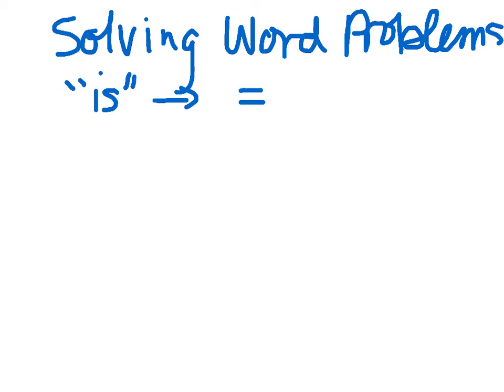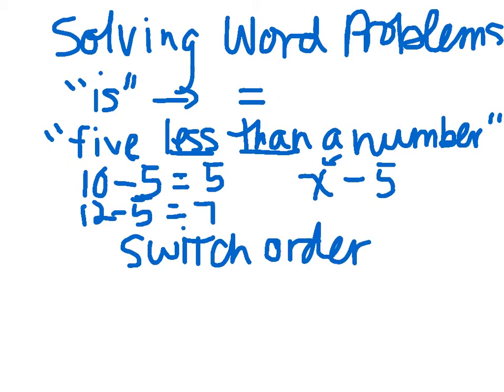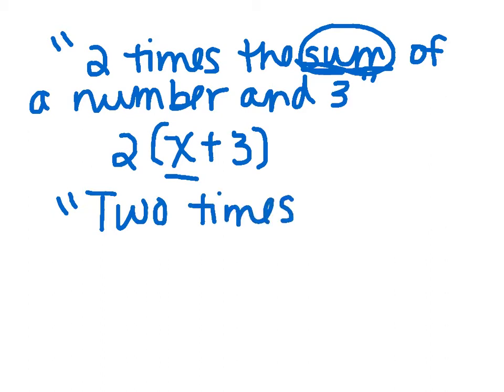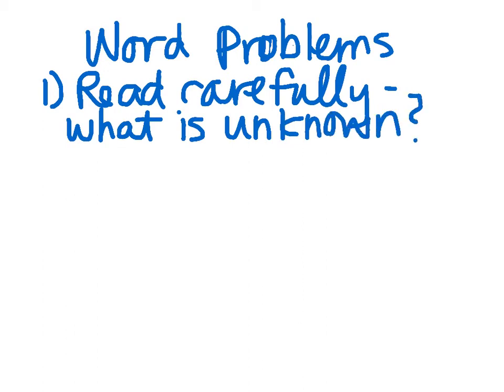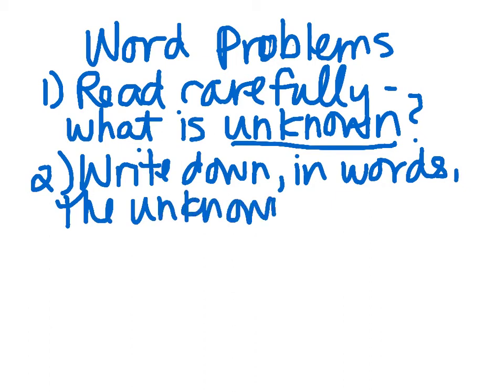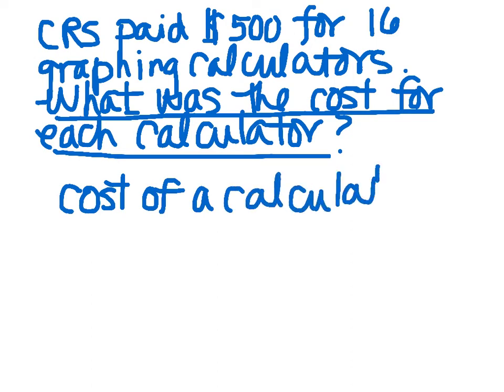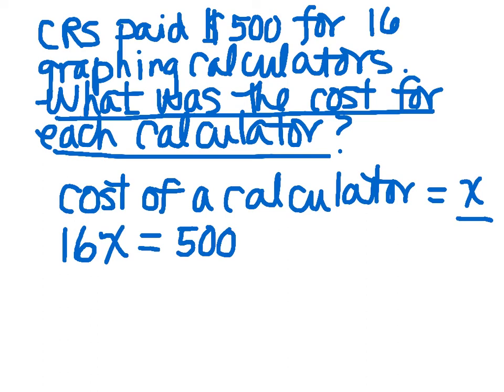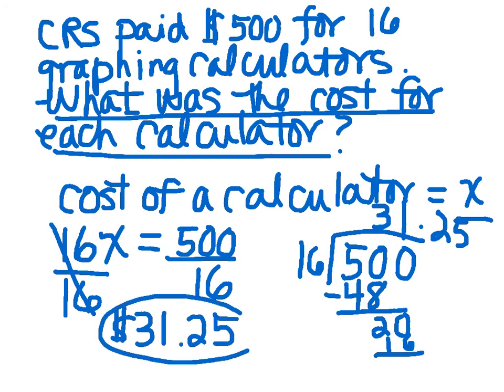Using Algebra to Solve Word Problems